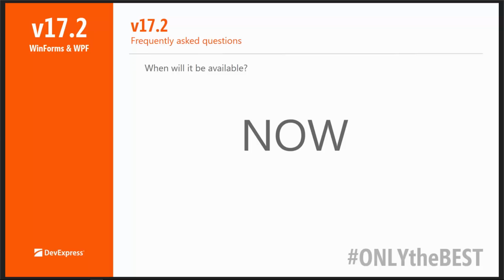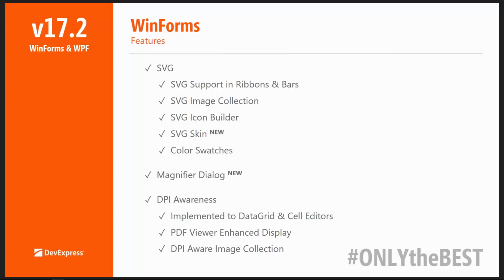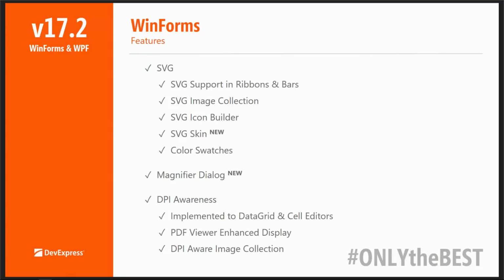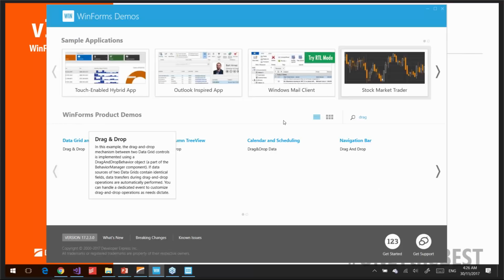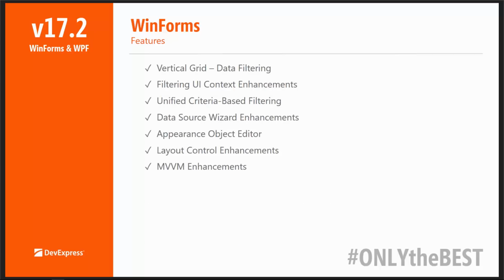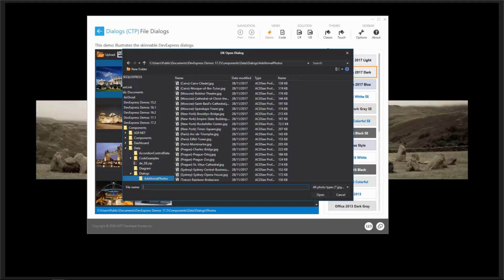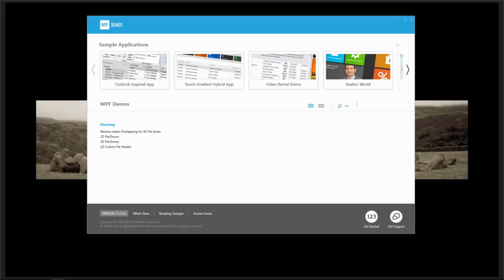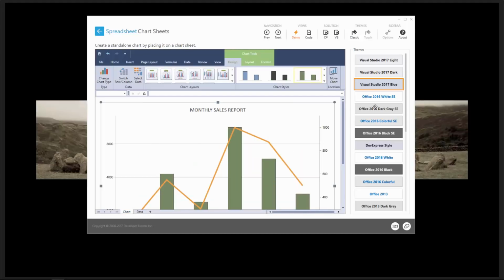New in v17.2: WinForms and WPF Controls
Join DevExpress Technical Evangelist, Paul Usher and CTO, Julian Bucknall as they explore the newest desktop components and features shipped as part of v17.2.